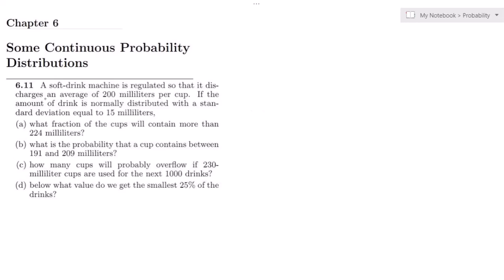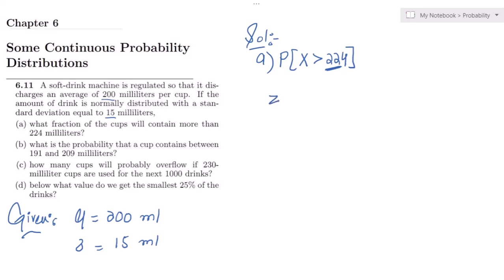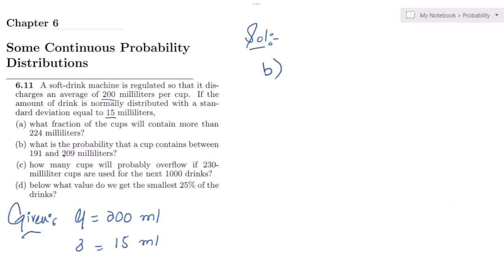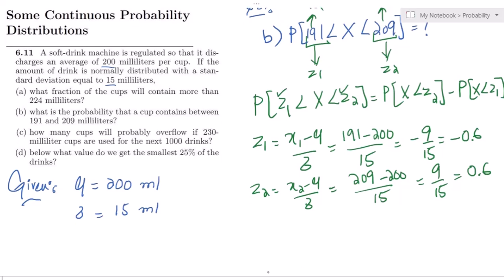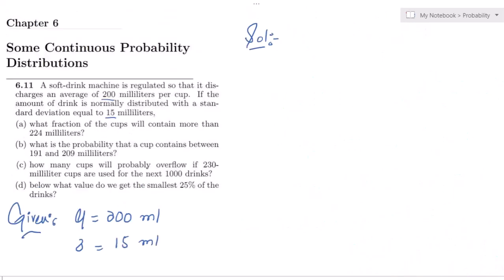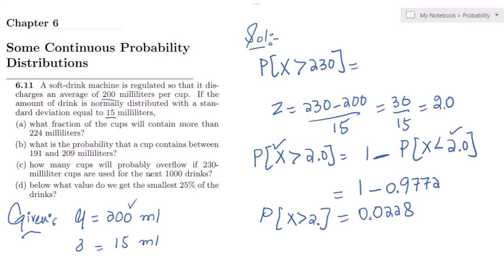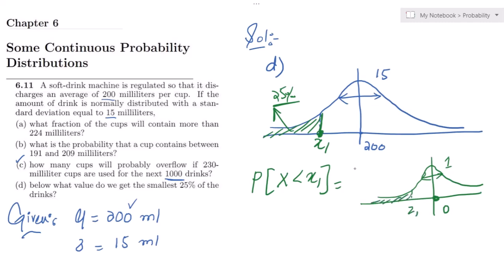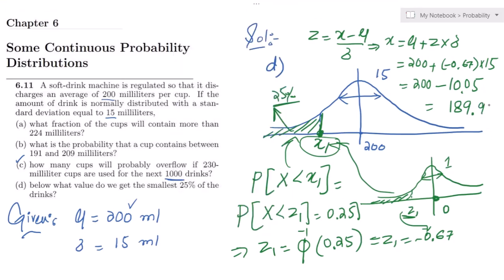6.11: Normal Probability Distribution | Probability & Statistics by Walpole 9th Edition | Solution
In this video, I solved Question 6.11 from Chapter 6 of Probability & Statistics for Engineers & Scientists by Walpole (9th Edition) — and walk you through the exact Z-table lookup method step by step.

📘 Q6.11 Problem Statement:
 A soft-drink machine is regulated so that it discharges an average of 200 milliliters per cup. If the amount of drink is normally distributed with a standard deviation equal to 15 milliliters,
 (a) what fraction of the cups will contain more than 224 milliliters?
 (b) what is the probability that a cup contains between 191 and 209 milliliters?
 (c) how many cups will probably overflow if 230milliliter cups are used for the next 1000 drinks?
 (d) below what value do we get the smallest 25% of the drinks?

0:00 Intro
1:00 Part (a)
4:10 Part (b)
8:10 Part (c)
11:00 Part (d)

Happy Learning :-)